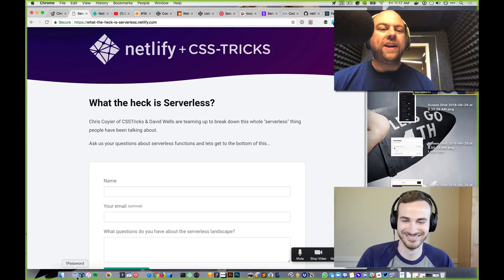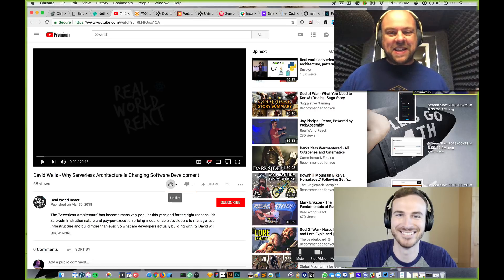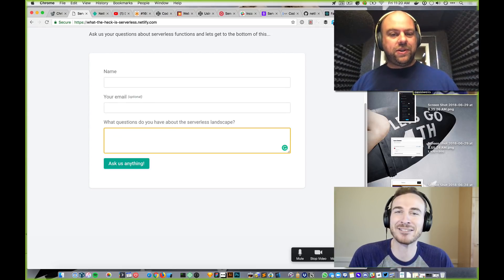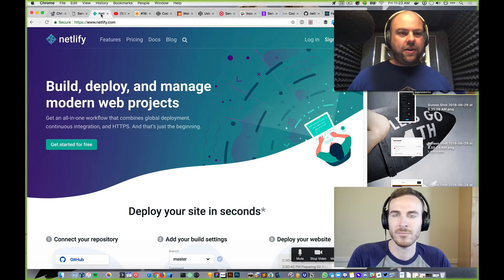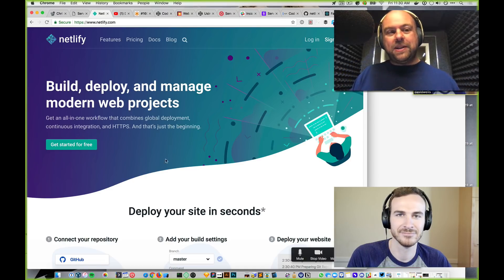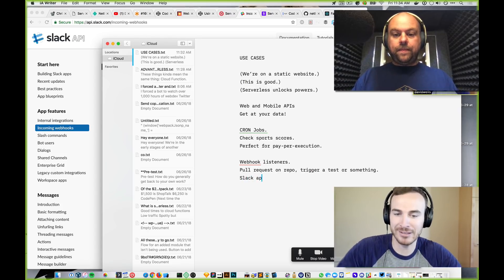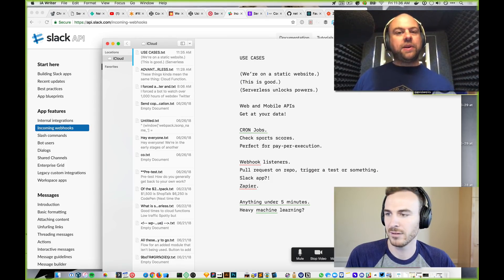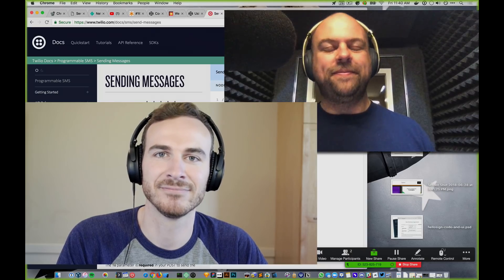What the heck is serverless?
David Wells (from Netlify) and I take a crack at answering this question in an understandable way.

Are there still servers involved? Of course, but you don't manage them, scale them, or pay for them when you aren't using them. It really is a different model that deserves a new name.

Better yet, they enable front-end developers like us to do more than we ever thought we could.